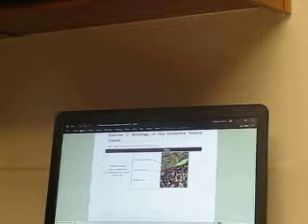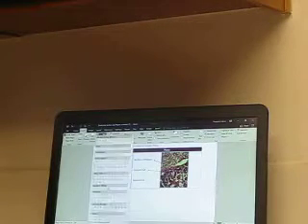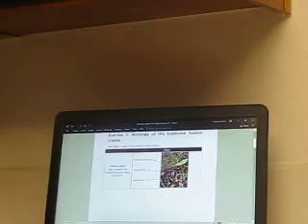Bio240 Lab Report Endocrine System Cabral M.docx